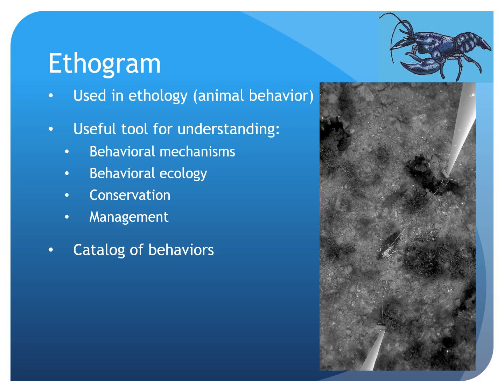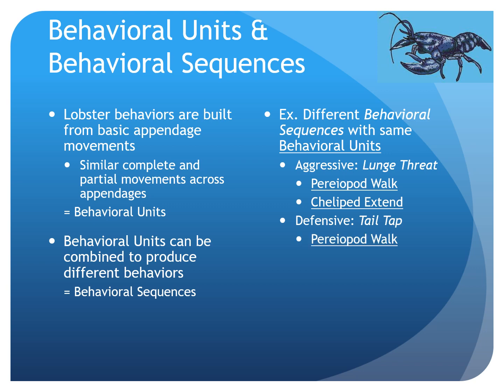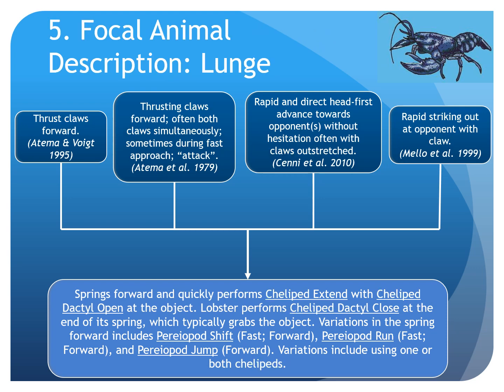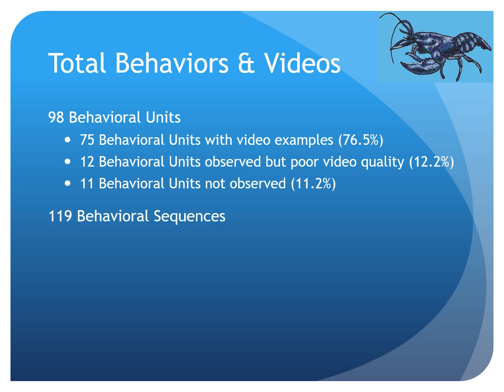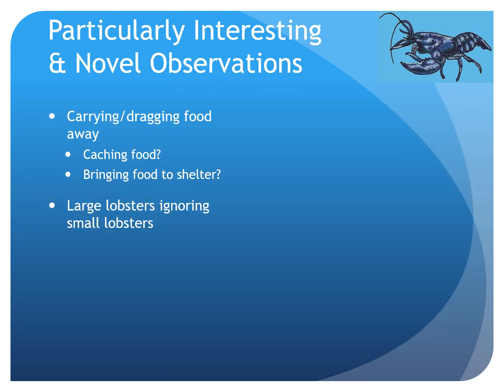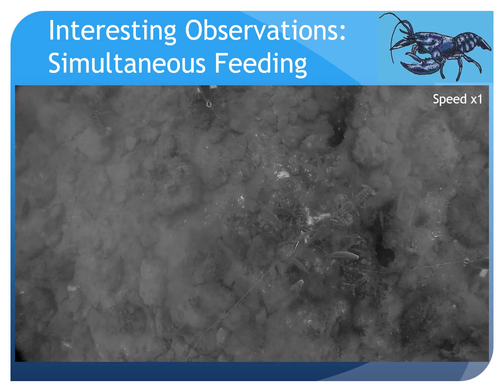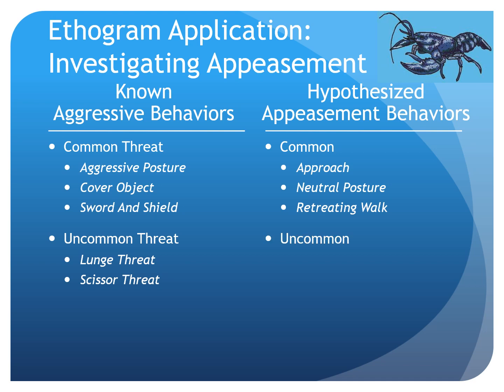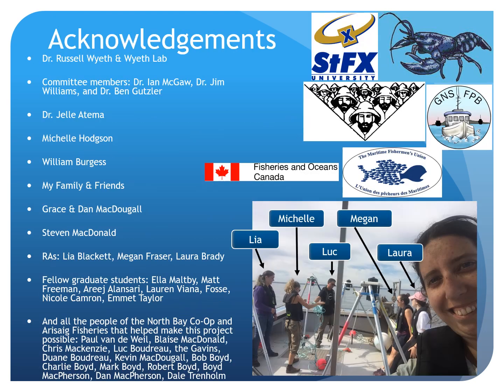Comprehensive Ethogram for the American Lobster Practice 3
Speech practice.